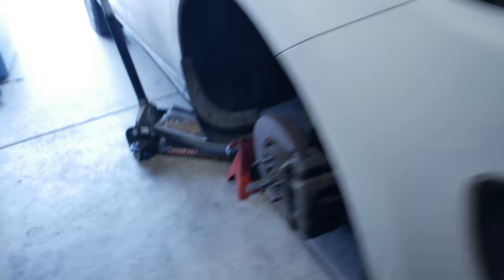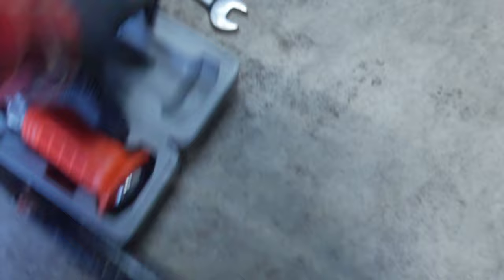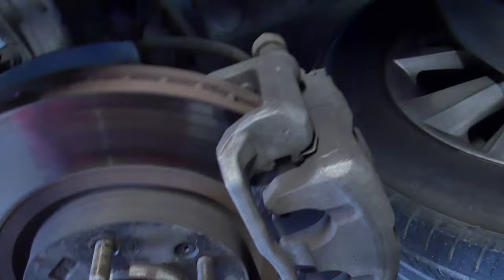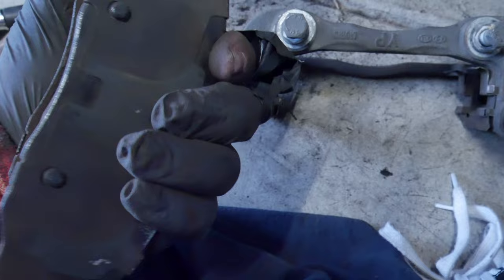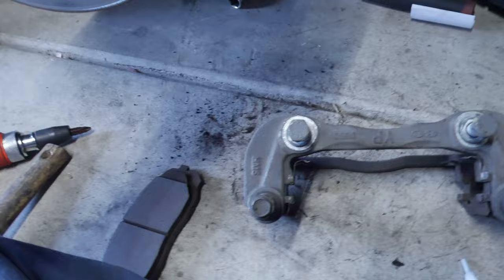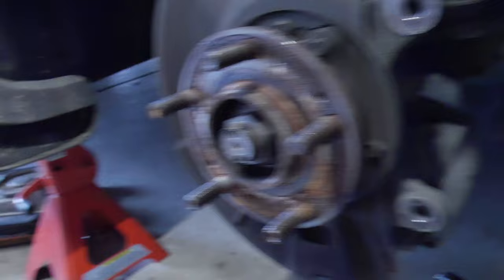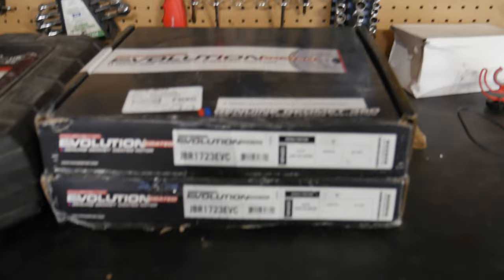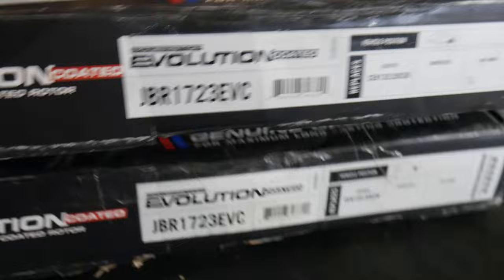2015-2020 Kia Sedona front brake rotor replacement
I hope this video helps you out when changing your front brake rotors on your kia sedona.